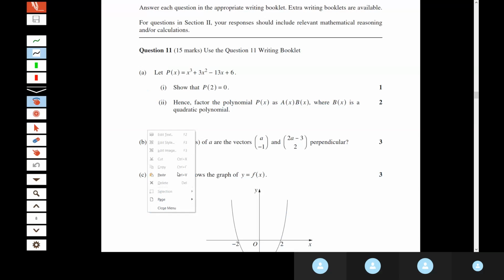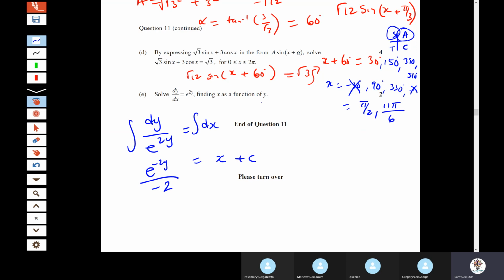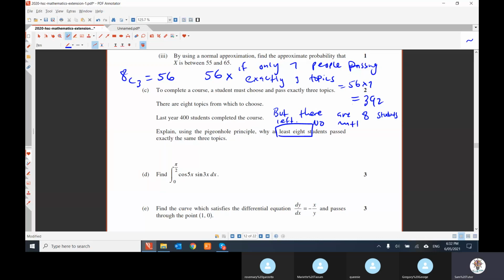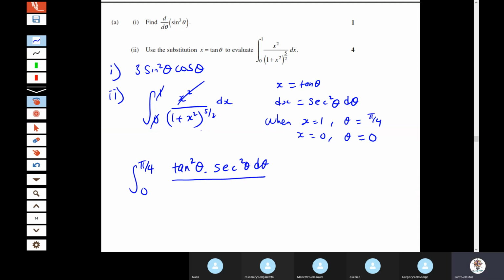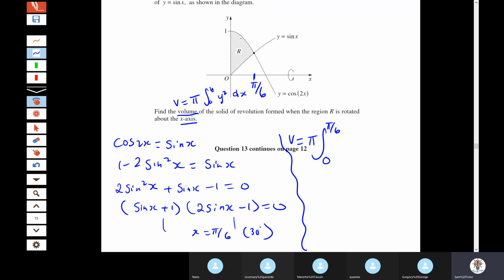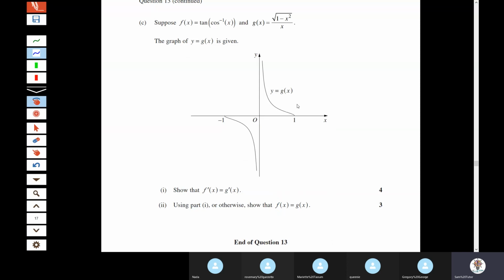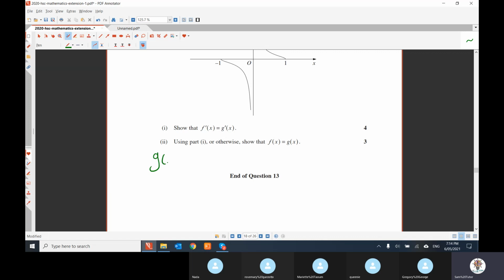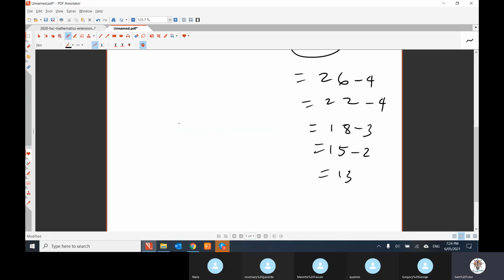Year 12 || Ext 1 || Revision